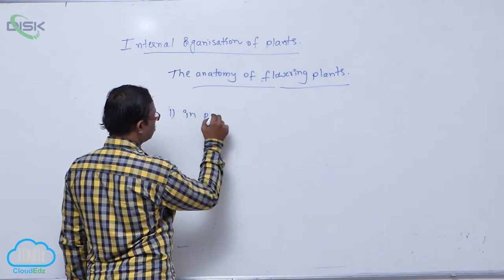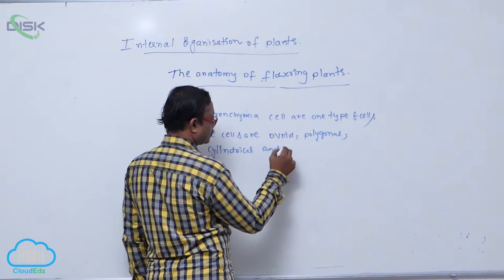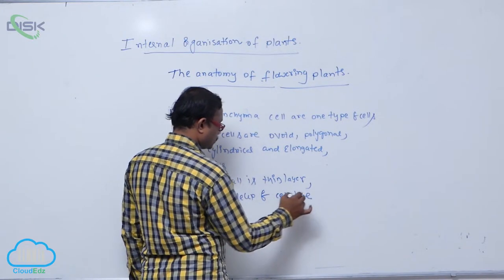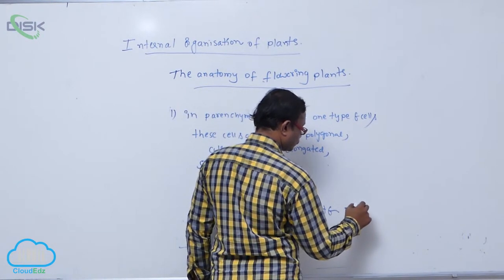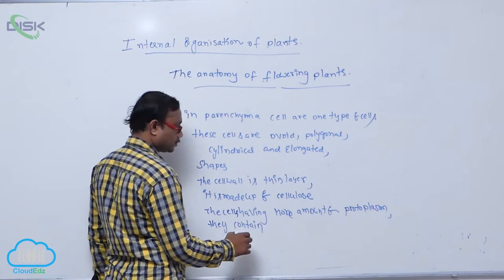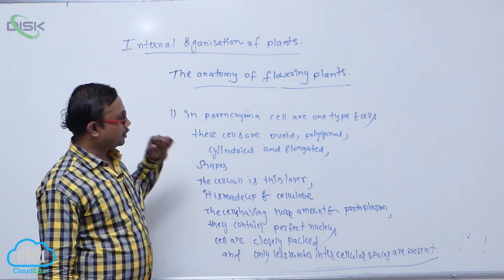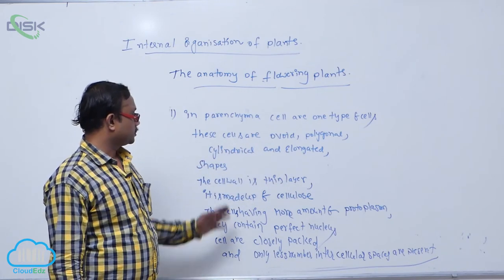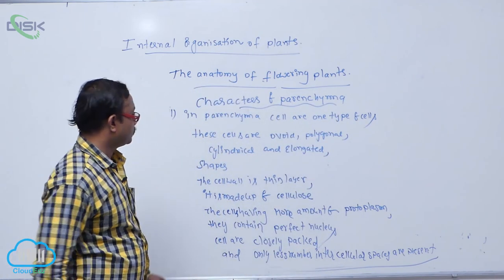THE TISSUE SYSTEM || Parenchyma || Disk Telangana